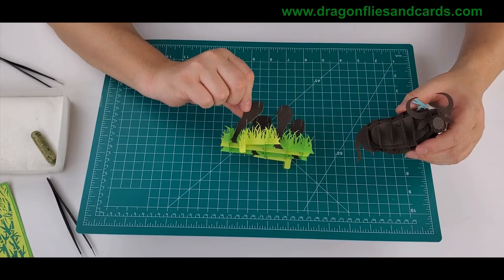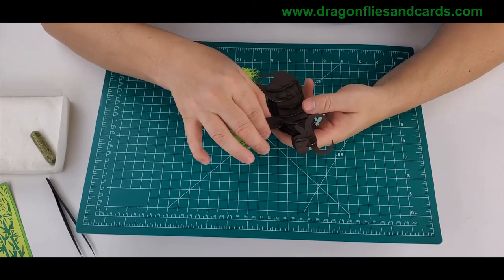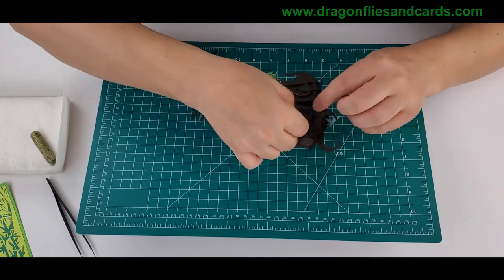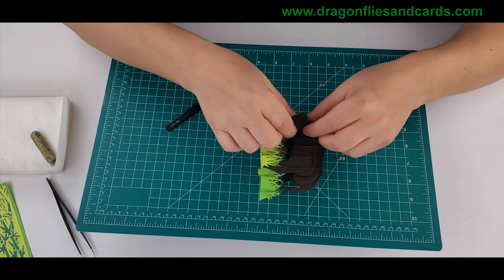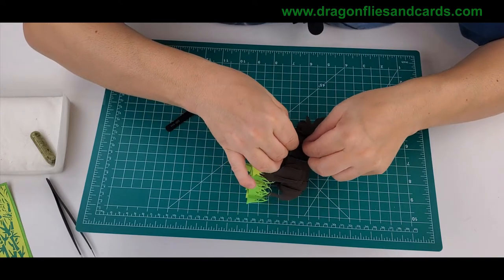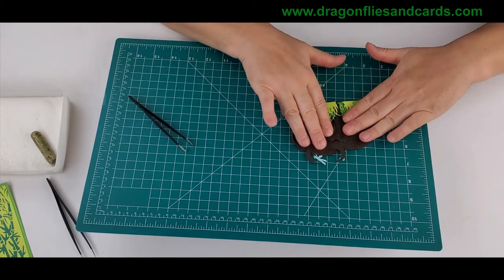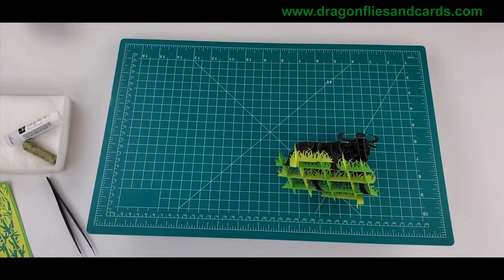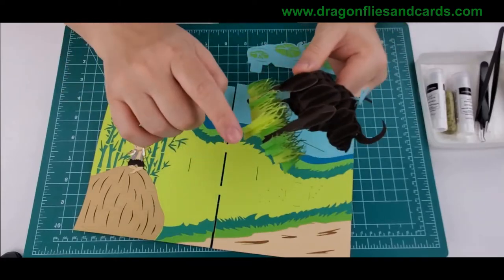The Water Buffalo and Lotus - HOPE - Step by step instructions part 5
"Lunar New Year - Year of the Water Buffalo" - HOPE
This video will show you Step by step instructions how to make The Water Buffalo Kirigami greeting card step by step instructions by Sean and Trang. ( PART 5)

👉 You would like to Register our website to receive information about our newest program: